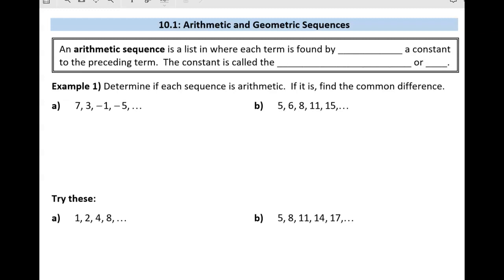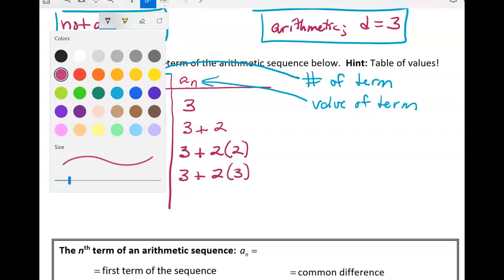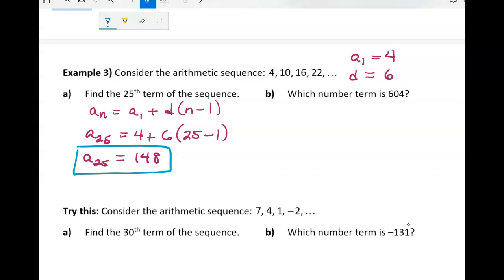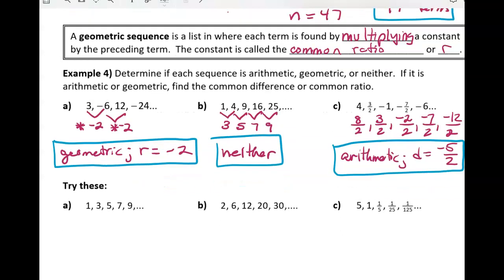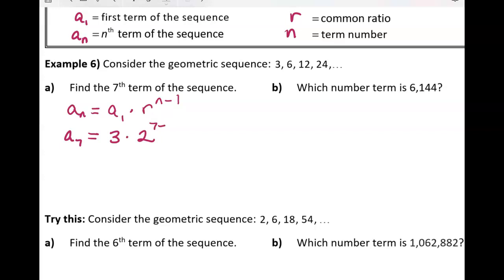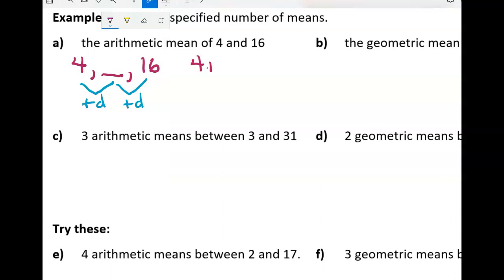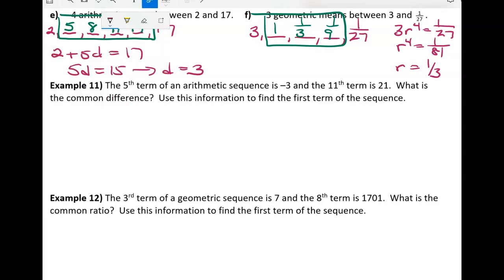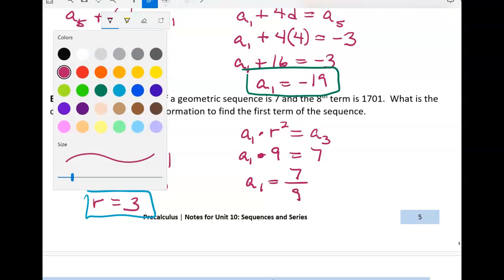PC Notes 10.1 (Arithmetic and Geometric Sequences)